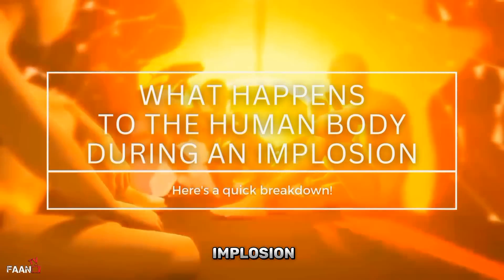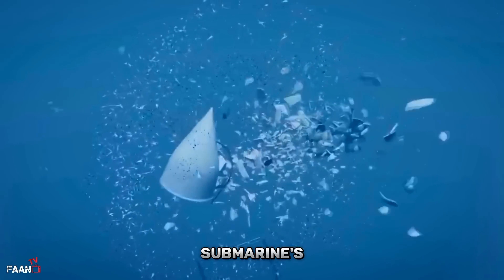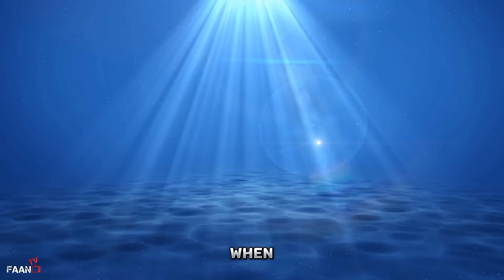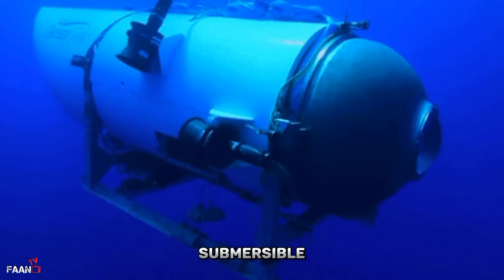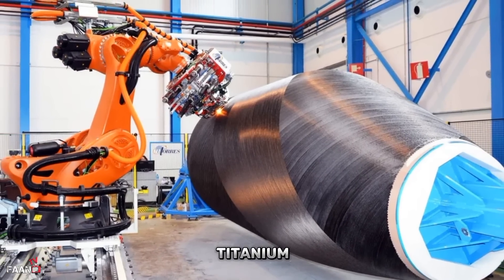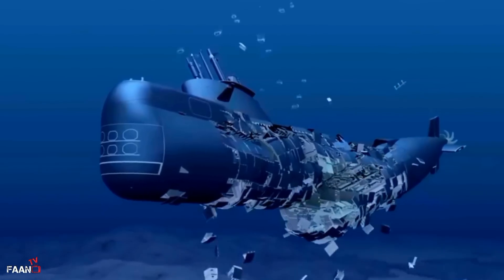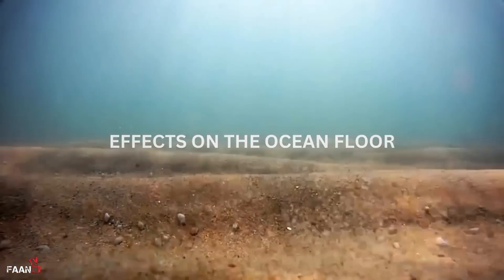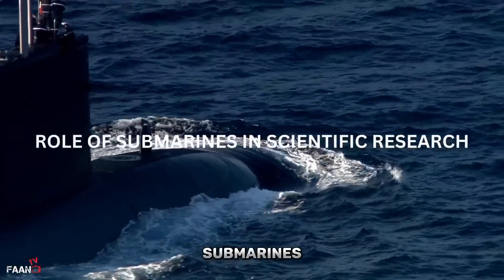What Happens To The Human Body When A Submarine Implodes?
In this video we will explain the most trending topic these days "What happens to the human body when a submarine implodes?" So, let's watch this video till the end to see the answer to this question "What Happens to body during an implosion?"

In this video we will also highlight the OceanGate Incident that occured on June 19, 2023, after a tourist submarine named Titan owned by OceanGate Expeditions went missing while diving to visit the wreckage of the Titanic, which sank in 1912.

The submersible was carrying five people. The mysterious vanishing of the Titan ultimately grabbed the world's attention.

This video is a good explainer of "understanding submarine implosion" as well as "notable submarine implosions".

We will also highlight the topics related to "submarines" such as Design and Construction of Submarines, Safety Measures and Protocols, Rescue Operations, Effects on the Ocean Floor, Role of Submarines in Scientific Research, but most of all our main area of concern is what happens during an implosion.

This video will change your thinking about life and understanding of the human body and you will be shock to see how underwater implosions occur. You will be amazed to discover what happened to the "Titan Submersible" during its expedition to Titanic Wreckage.
Thanks 🙏 for watching this video📽.
Like 👍, Comment✍ & Share➡️ would be appreciated.
Don't forget to Press  🔔 Icon for all the latest updates and content.